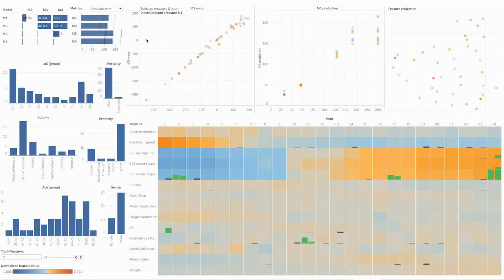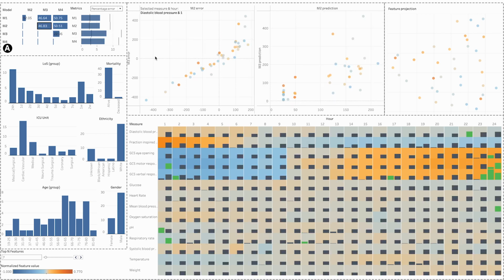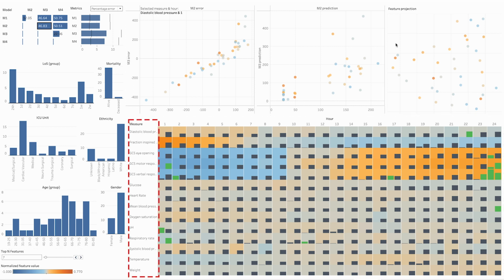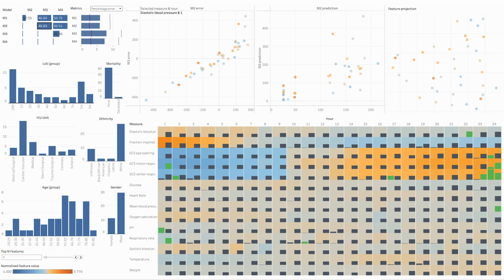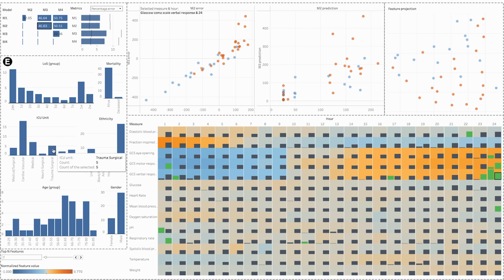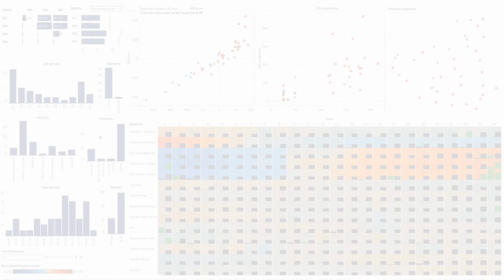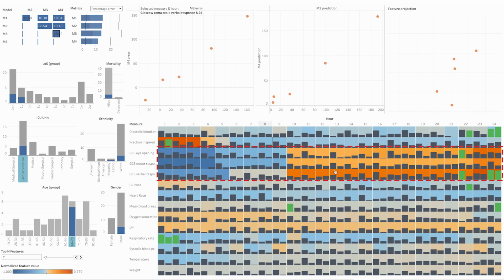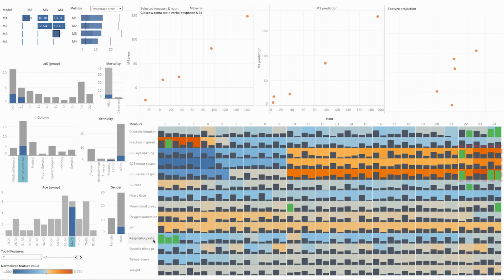VMS -- Visualization for Model Sensemaking and Selection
This interactive visualization compares four regression models predicting ICU patients' length of stay. It contains 40 patients from the MIMIC-IV demo data